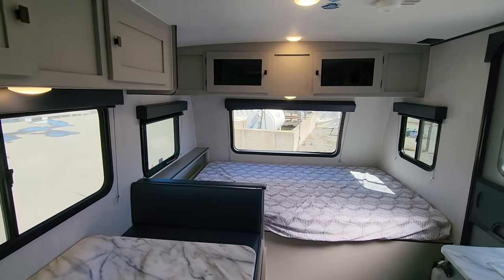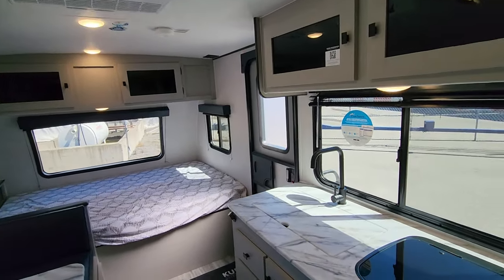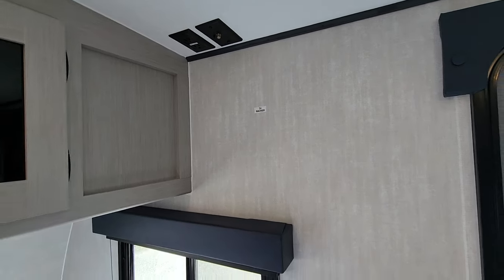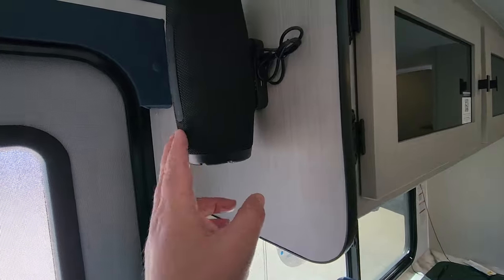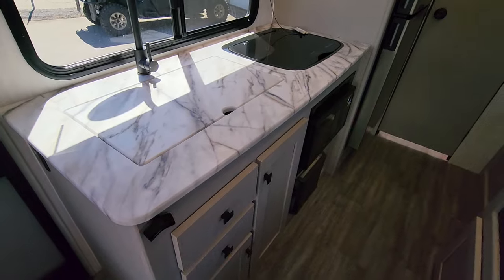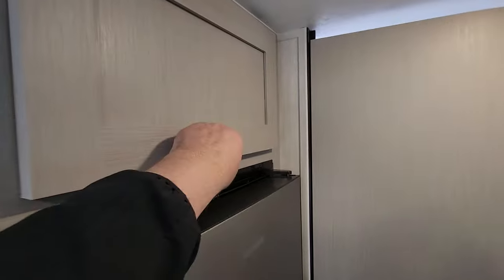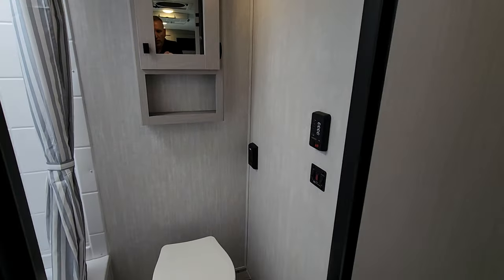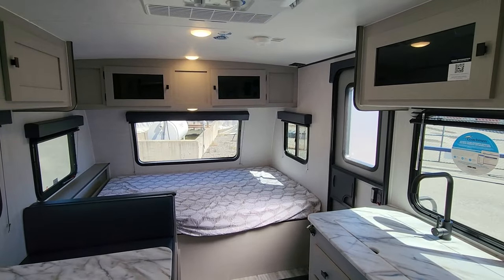Is the 2024 Apex Nano 185BH Offgrid the ULTIMATE 18ft family RV in 2024??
Hey there, RV enthusiasts! Today, we're taking a closer look at the 2024 Apex Nano 185BH Off Grid.Join us as we take a closer look at the 2024 Apex Nano 185BH Off Grid, a top contender for the title of the ultimate 18ft family RV. This compact yet spacious RV is designed to provide comfort and convenience for your family adventures. From its off-grid capabilities to its family-friendly layout, we explore why this RV could be the perfect choice for your next trip. Watch now to discover if this is indeed the best 18' family RV for 2024!

Hey there, RV enthusiasts! Today, we're taking a closer look at the 2024 Apex Nano 185BH Off Grid.

This compact RV may be just 18 feet long, but it's packed with features that make it perfect for family adventures.

From the outside, you'll notice the sleek design and off-road tires that are ready to take you off the beaten path.

Step inside, and you'll find a spacious interior with all the amenities you need for a comfortable getaway.

The kitchen is equipped with a stove, refrigerator, and plenty of storage space for all your cooking essentials.

The dinette easily converts into a bed, and there's also a set of bunk beds for the kids.

With a full bathroom and plenty of storage throughout, this RV has everything your family needs for a fun and relaxing trip.

So, is the 2024 Apex Nano 185BH Off Grid the ultimate 18-foot family RV?

We think it just might be.